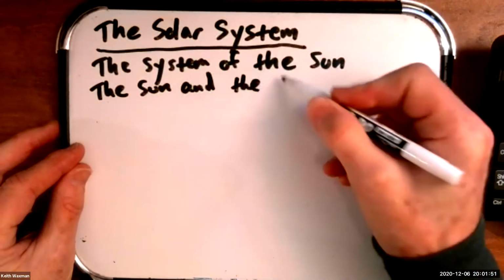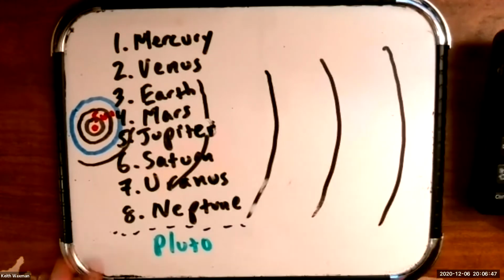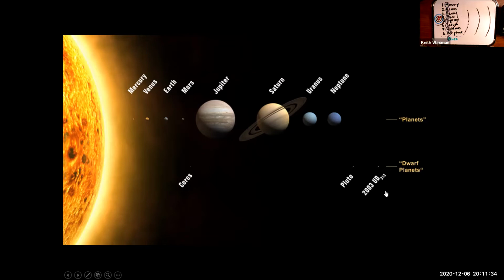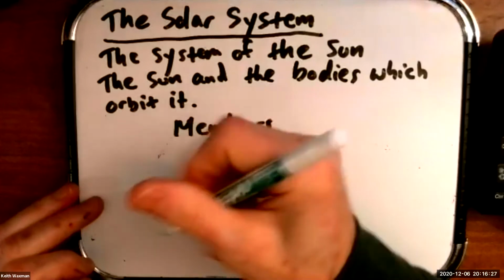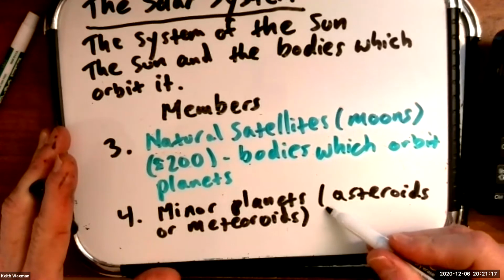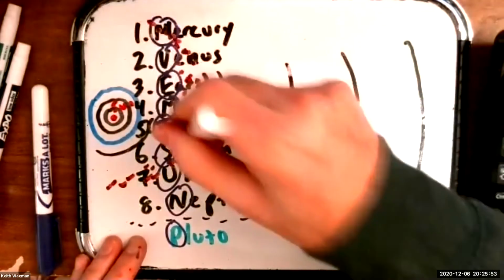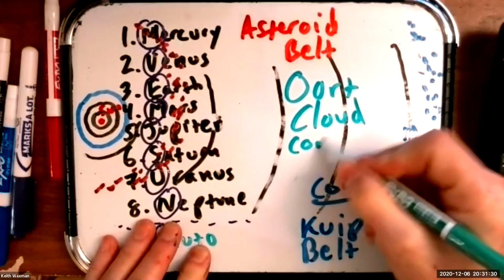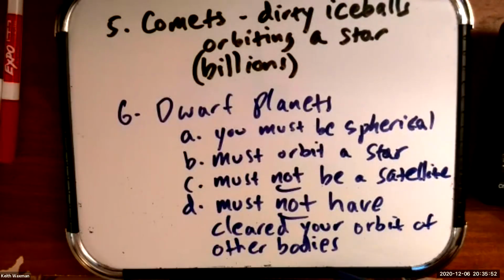GMT20201207 035809 The Solar 1920x1080